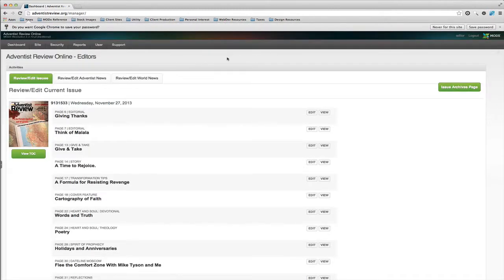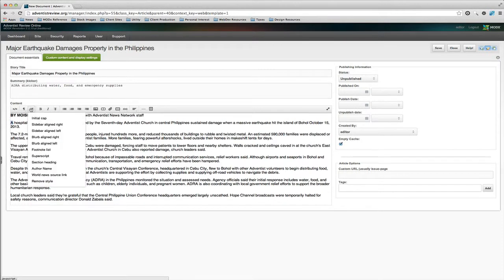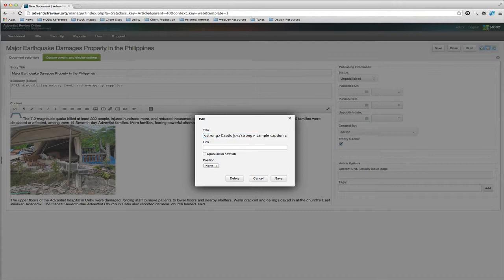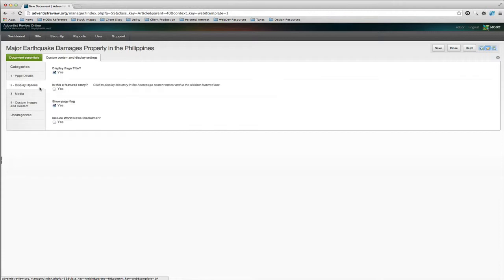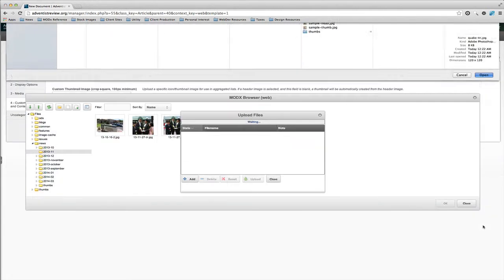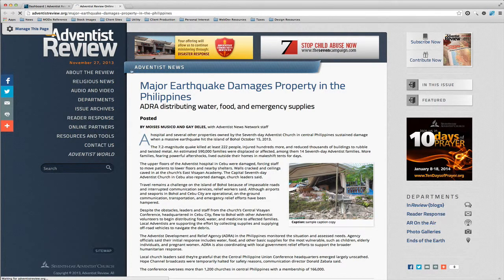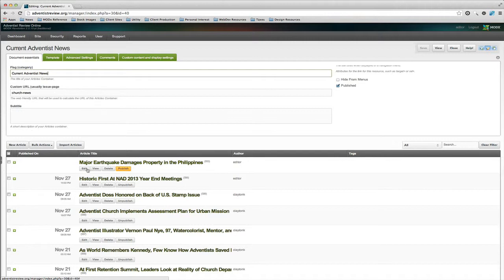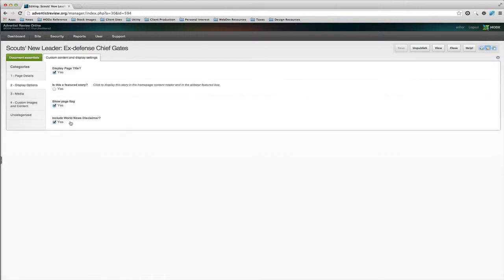Review How-To: News Stories